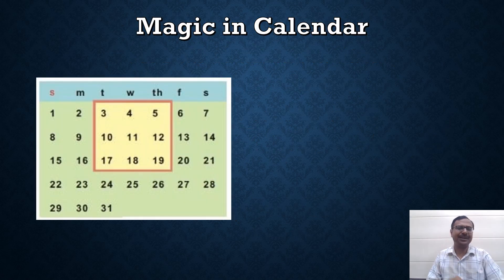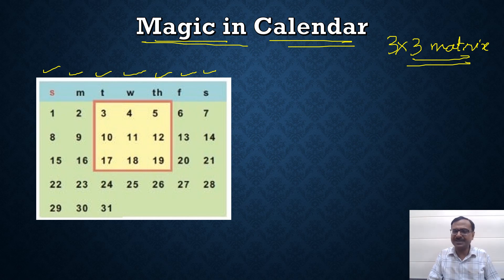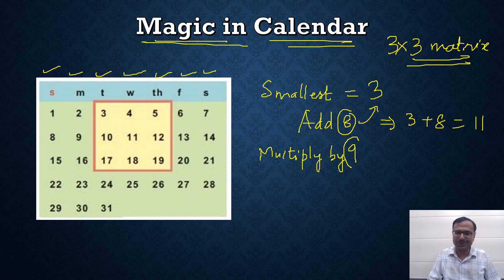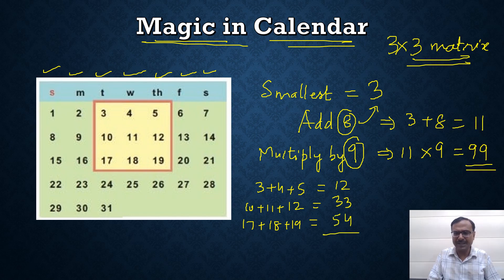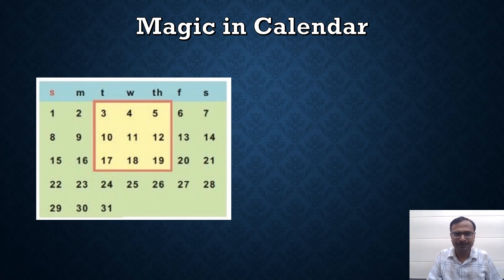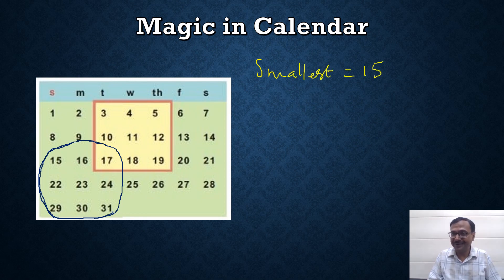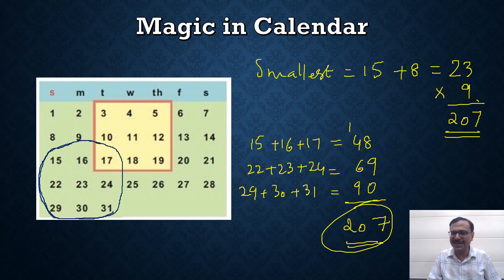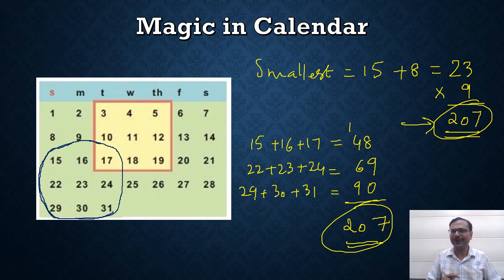Amazing Calendar Magic for Math Lovers :-)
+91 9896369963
calendar
calendar problems
Magic with dates
Magic in calendar
Number magic
Fun with numbers
Calendar magic